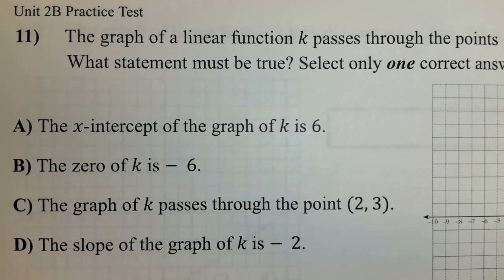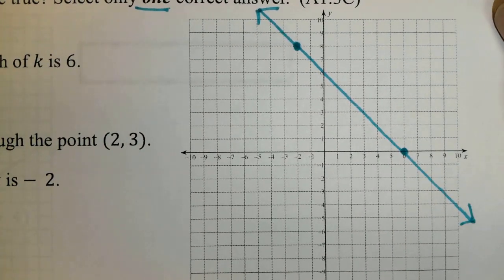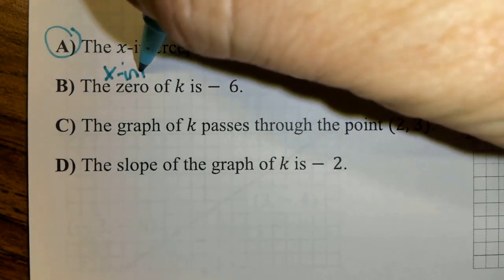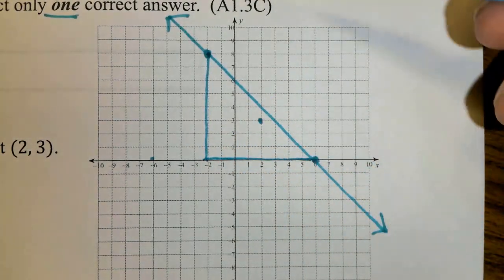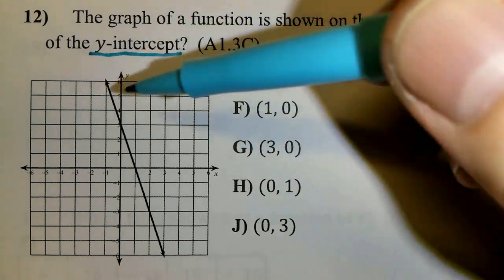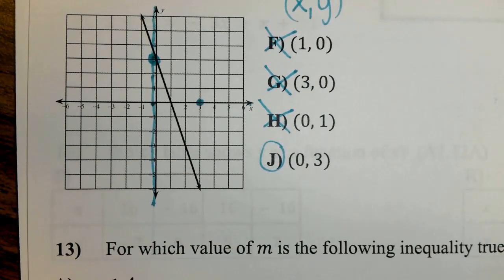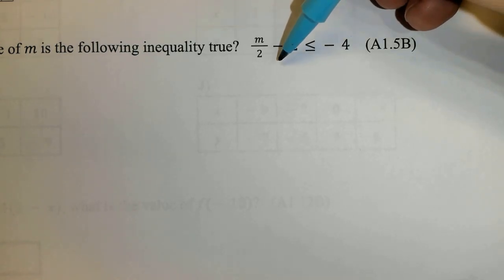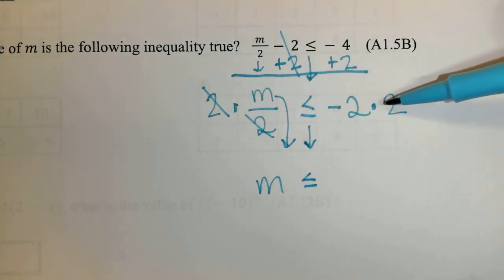Algebra 1 Unit 2B Practice Test 11-13